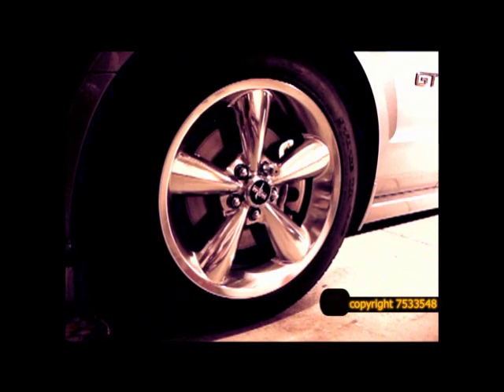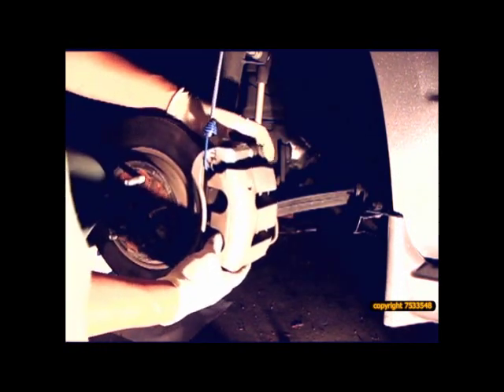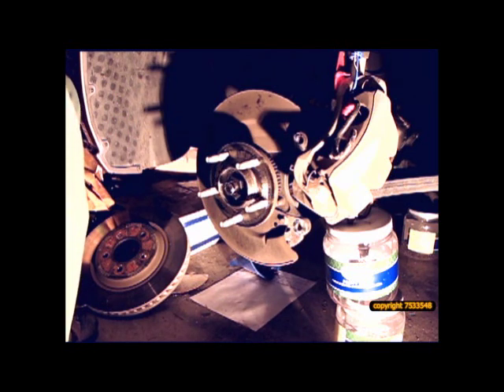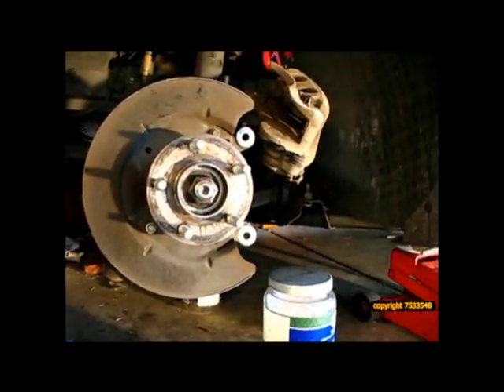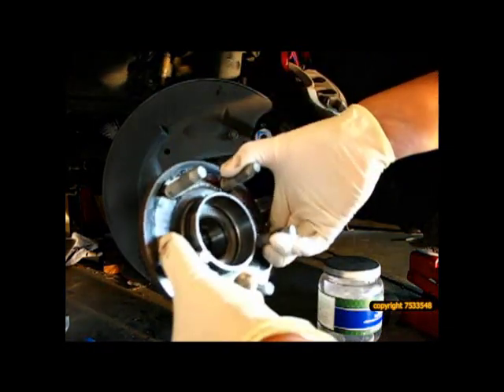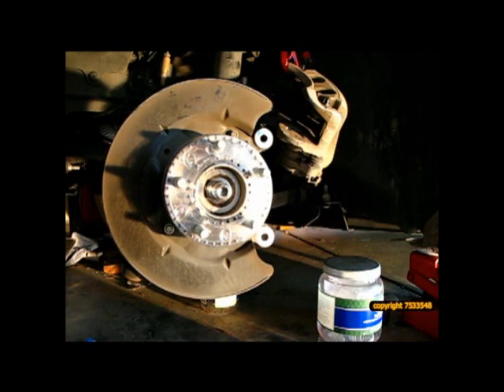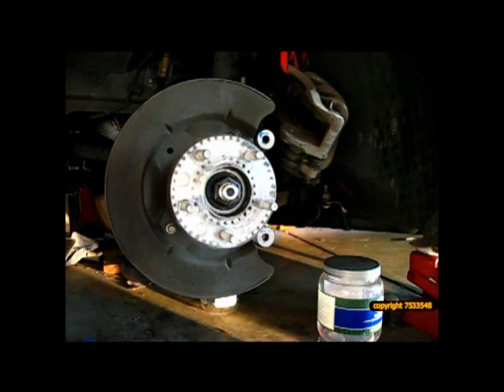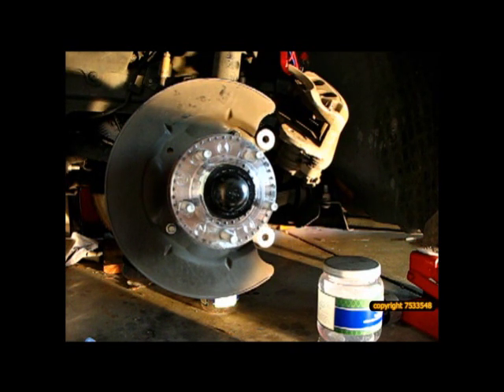2006 Mustang GT wheel bearing replacement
Replacing a wheel bearing on a 2006 Ford Mustang GT.